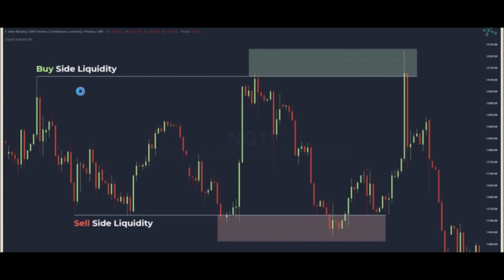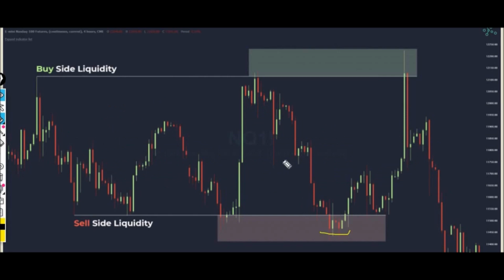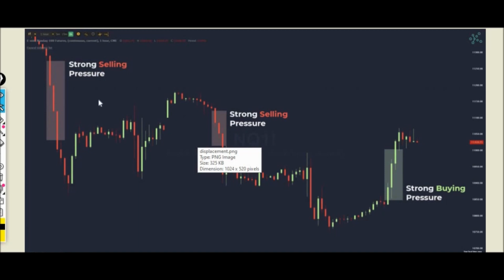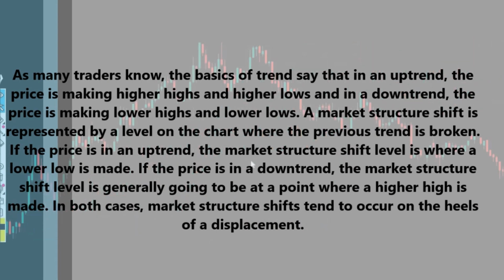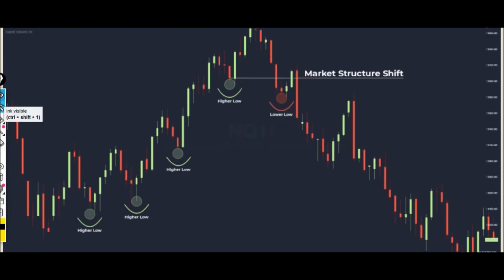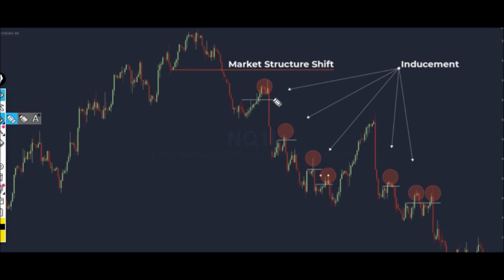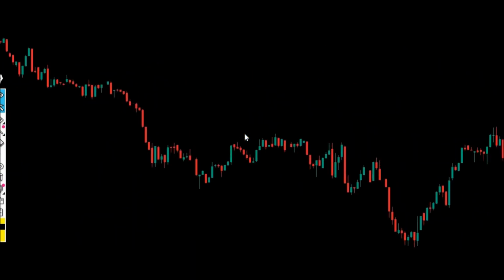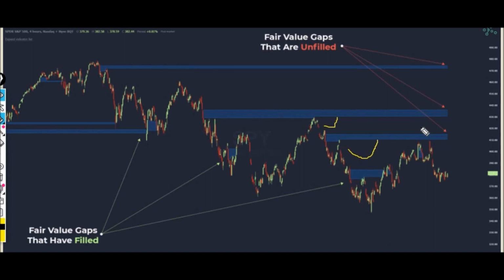ICT CONCEPTS Explained better Than Ict Concepts Lux Algo Indicator In Tradingview(For Forex&Cryptos)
In this video,you will learn about this ict concepts that are more explained better than ict concepts lux algo tradingview indicator.
The Only SUPPLY And Demand Trading Strategy That Will Make You Rich Trading Forex and Cryptos.
 Try This New Mark...

 • Try This New Brea...
Try This New Volume Open Interest"Footprint" Indicator In Tradingview For Trading Forex & Cryptos

 • Try This New Volu...
How To Filter False Signals In Buy Sell Signal Indicator In Tradingview Best For forex and Cryptos.

 • How To Filter Fal...
Most Effective Buy Sell Signal Indicator In Tradingview That Will Make You Rich Trading Forex&Stocks

 • Most Effective Bu...
Mind Blowing Supply and Demand Visible Range(Lux algo)Indicator In Tradingview For Forex and Cryptos